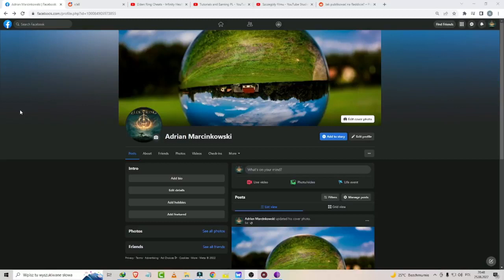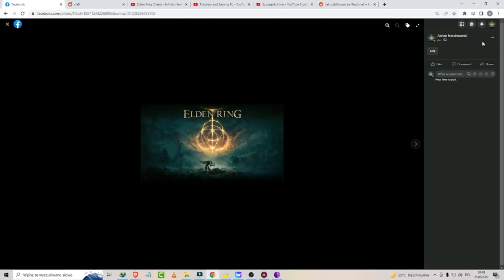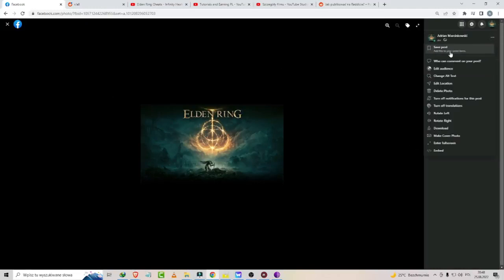How to Delete Profile Picture on Facebook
In this Tutorial I will show you How to Delete Profile Picture on Facebook

Music in the Background:
Ikson - Paradise